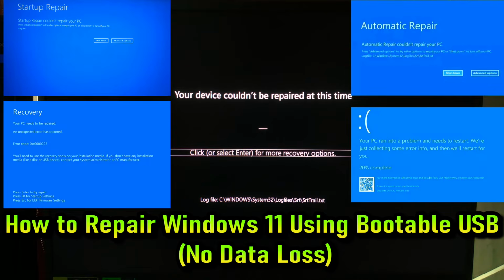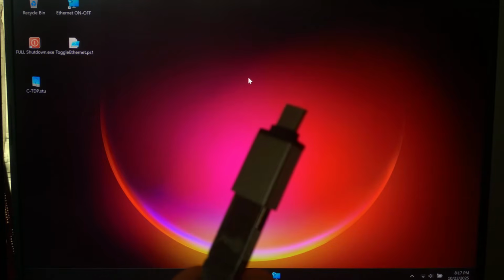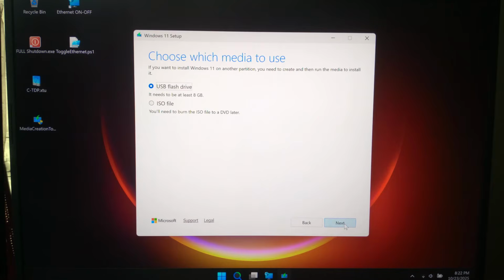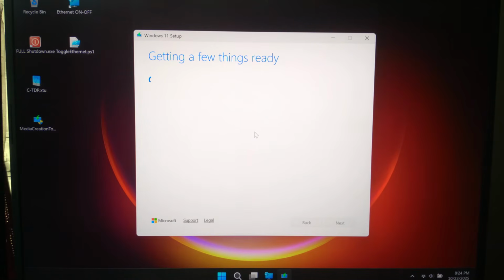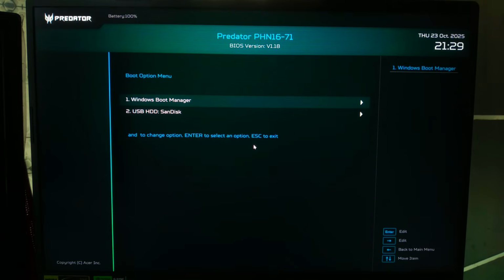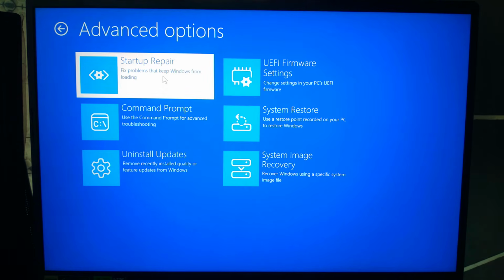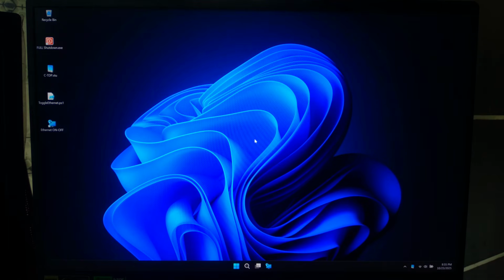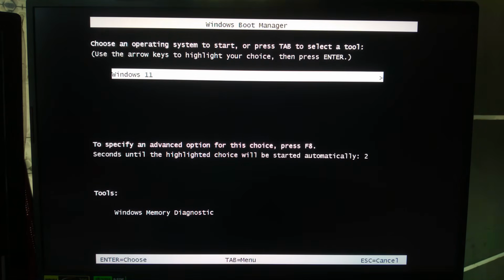How to Repair Windows 11 Using Bootable USB (Fix Boot Loop / Startup Error)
Windows 11 not booting up? Stuck in a startup loop or seeing system errors?
Don’t worry, in this video, I’ll show you how to repair Windows 11 using a bootable USB drive, step by step, with no data loss.
Whether your PC won’t start, shows a blue screen, or has corrupted system files, this method will help you restore and repair Windows 11 safely.

You’ll learn how to:
Create a Windows 11 bootable USB using Microsoft’s official tool
Boot from USB and access Windows recovery options
Run Startup Repair and System Restore
Use Command Prompt to manually fix boot files

Works for Windows 11 Home, Pro, and Enterprise
100% safe and Microsoft approved repair method
Ideal for boot loop, BSOD, startup repair, and missing OS errors
Perfect for data recovery and troubleshooting